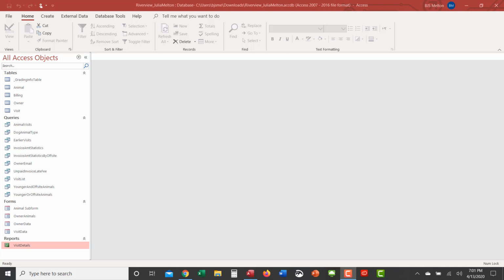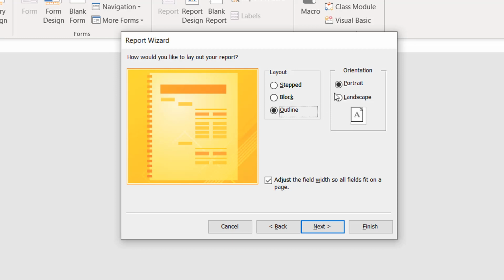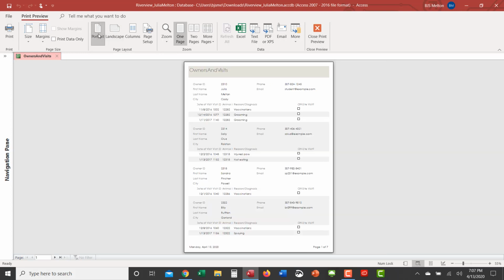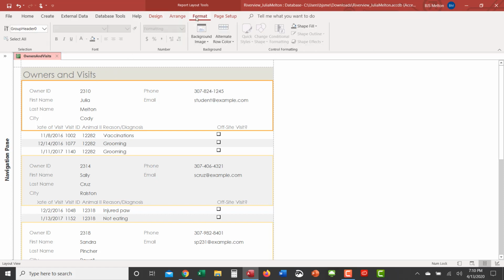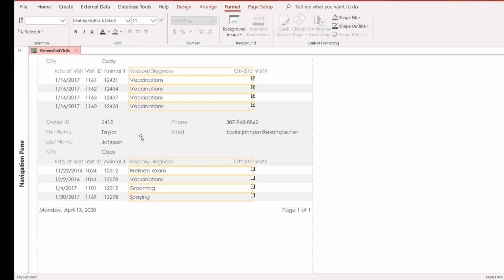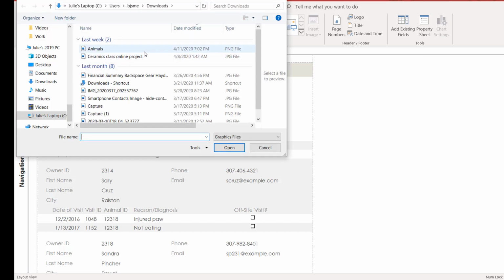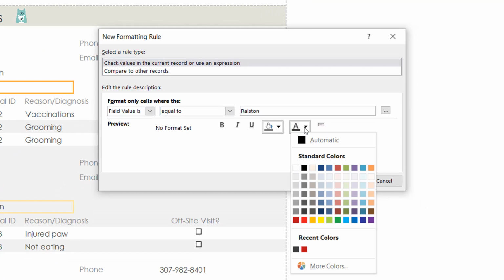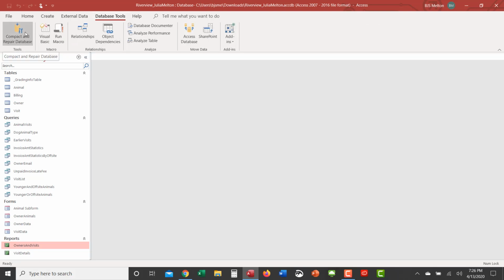Access Module 4 2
Access Module 4.2 - Creating Reports